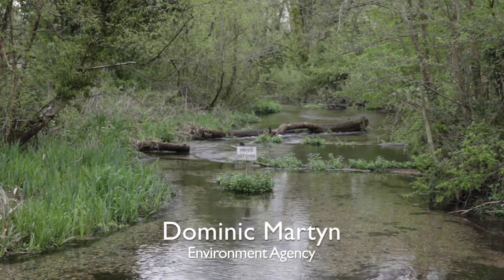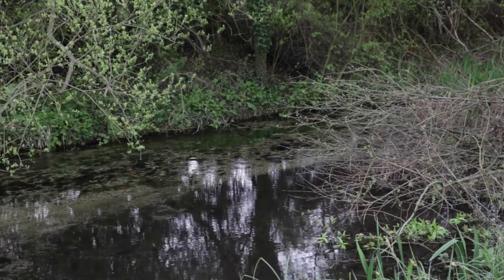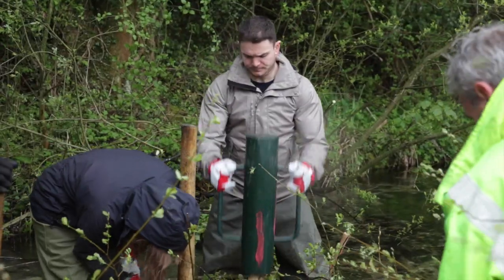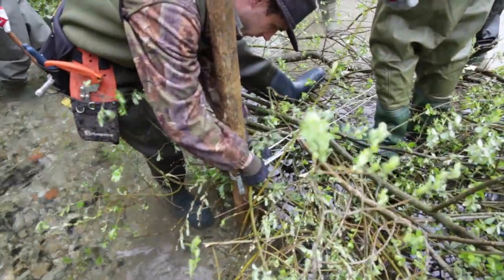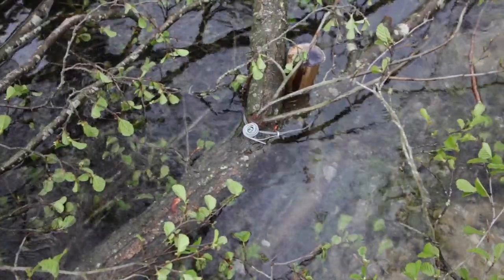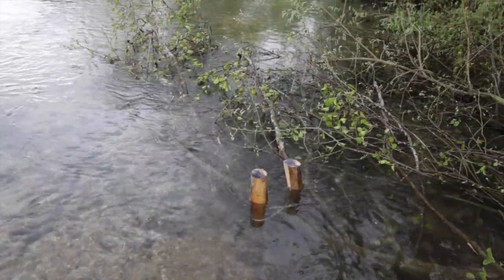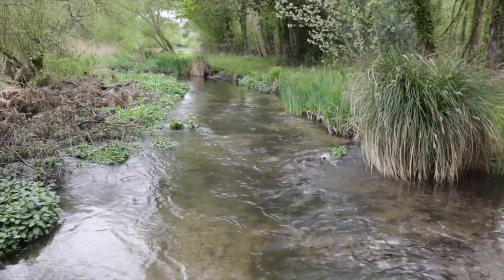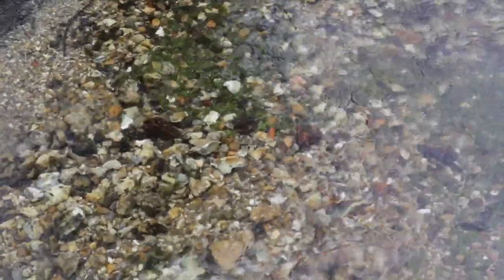UK Brazil Learning - River Whitewater at Greywell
This event was part of the UK Brazil learning programme - Working with nature for people in river catchments (21 April to 1 May 2015). A series of practical days, discussion and talks focused on working with nature for people restoring river catchments. The events showed how restorations can be delivered cost effectively, with partners and communities and deliver multiple benefits for flooding and wildlife.